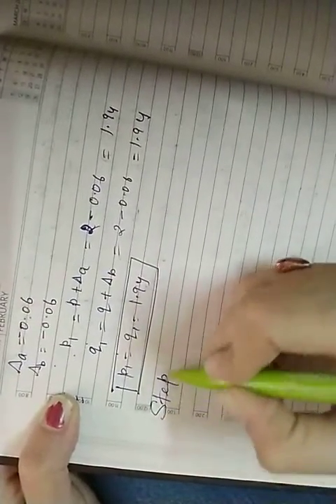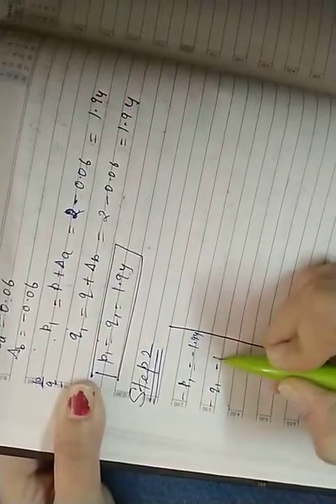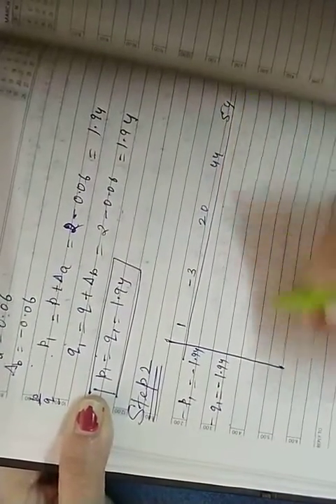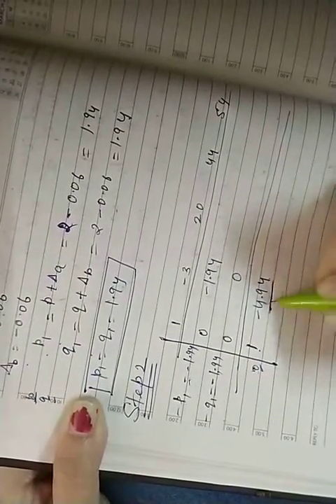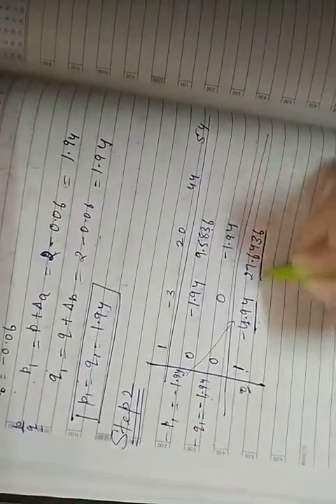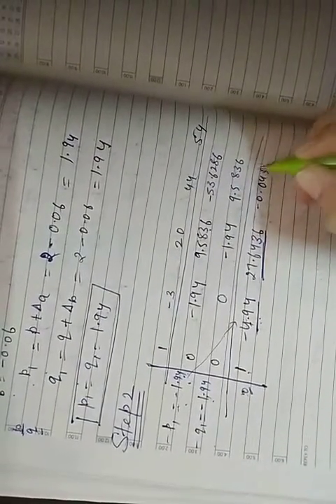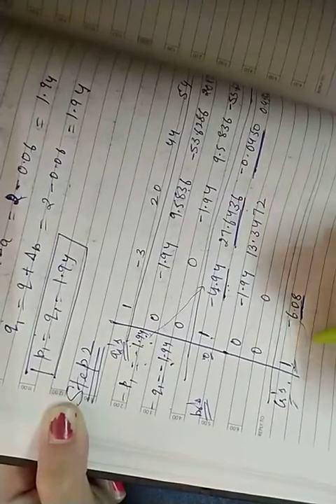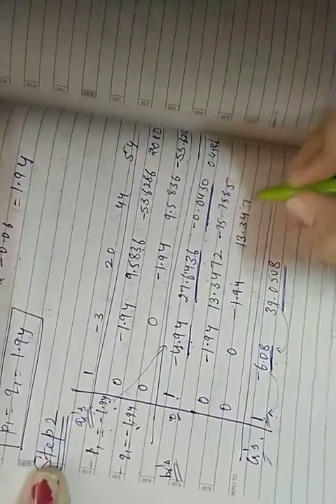Bairstow method (Numerical methods)to solve quadratic factors